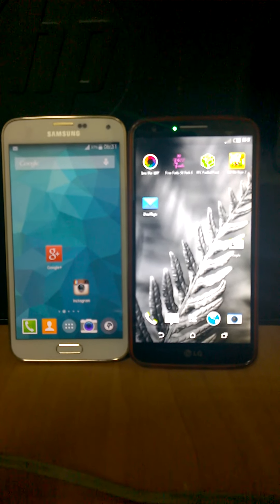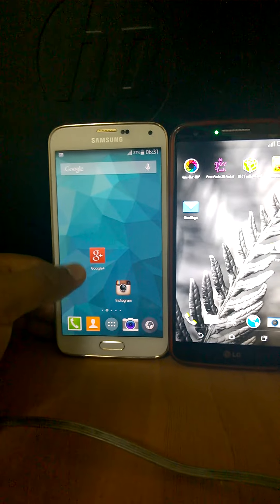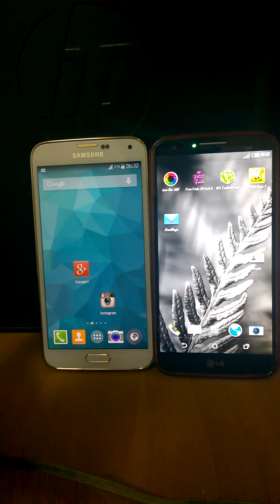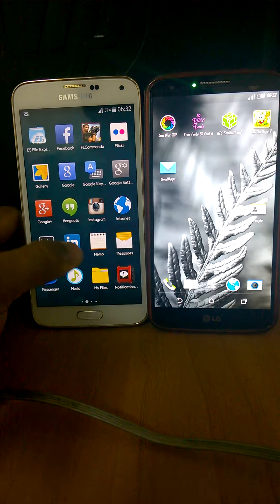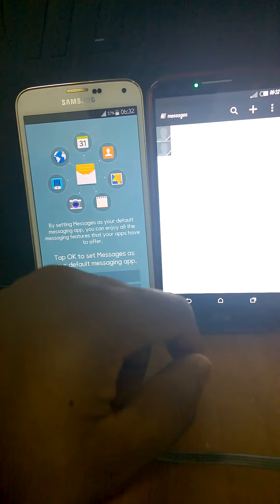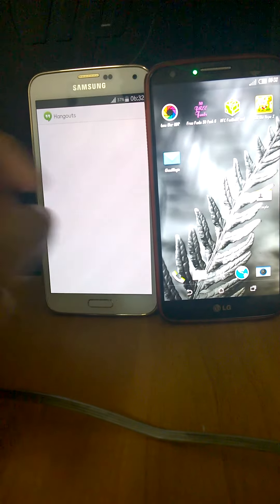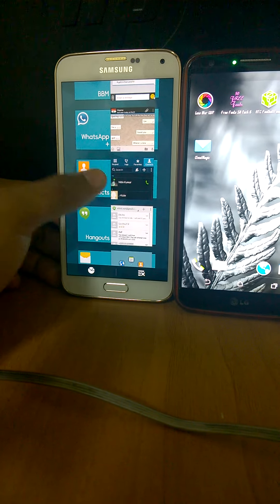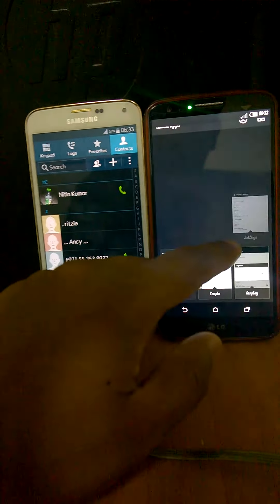Samsung Galaxy S5 vs LG G2 with Htc sense 6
This is a comparison showing the comparison of speed with Touchwiz vs HTC Sense 6.

Sense 6 wins hands on